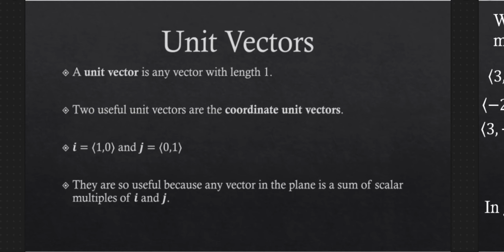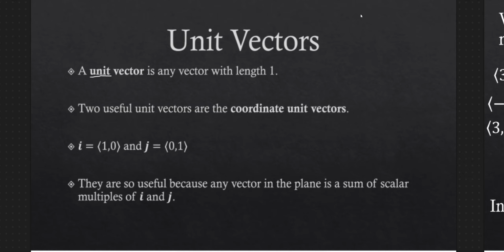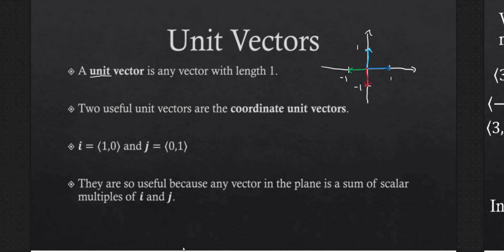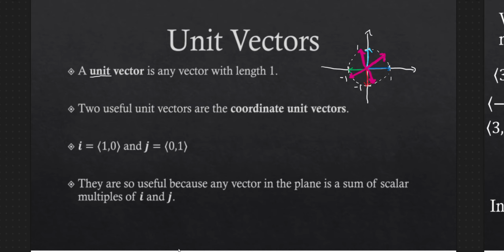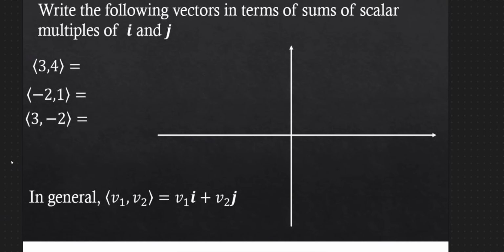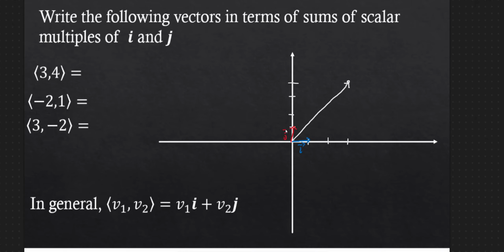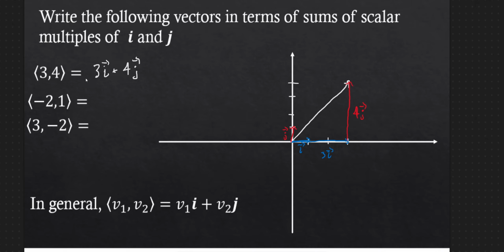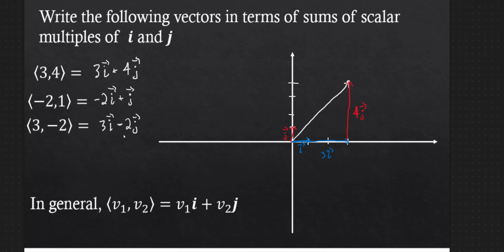13.1.6 Unit Vectors